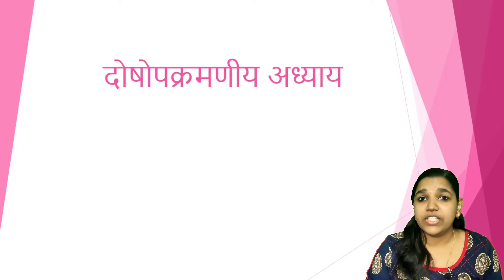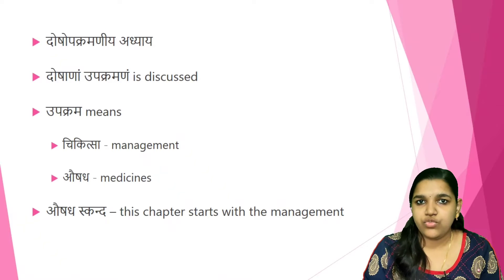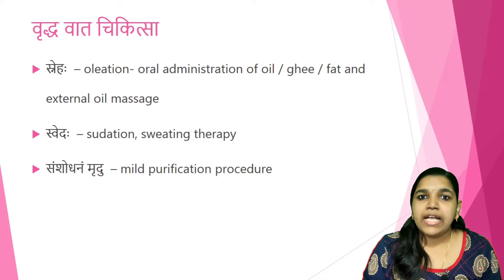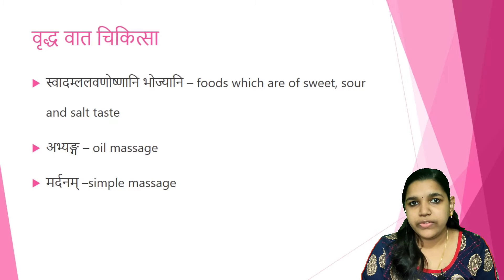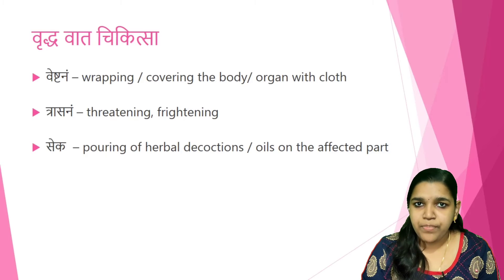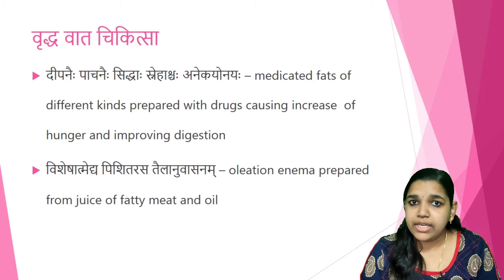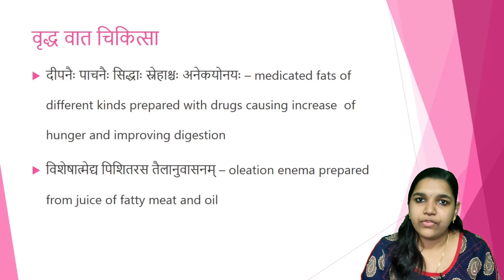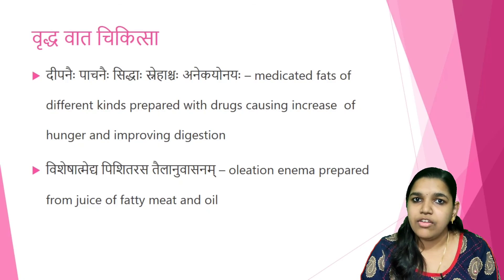AshtangHridayaSutrastana Ch 13 Doshopakramaneeya adhyaya Pt 1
Hi, I am Doctor Kavya Vasudev, BAMS, MD(Samhita & Siddhanta). I am here to help Ayurveda students in their studies. You can expect quality videos on Samhita subjects and also some tips & tricks that can help you for your exams. I hope this channel will serve all medical scholars, by sharing the views of Ayurveda to link them with modern science.

I absolutely like getting ideas and feedback from you so please make sure that you make some comments and suggestions that help me to make videos you like to watch.

Ashtanaga Hridaya Sutrastana Chapter 13 Part 1 Doshopakramaneeya adhyaya
DrKavya
ashtangahridayam sutra
sutrasthanaayurveda
aushadhi
Vaidya
topayurveda
Ayurvedadiagnosis
Ayurveda concepts
dailyayurveda
ayurveda shloka
bamsfirstyear
ayurvedasmartclasses
ashtangahridayamchapter13part 1